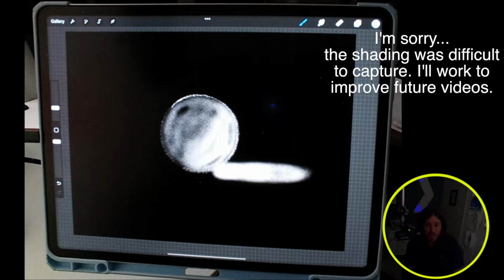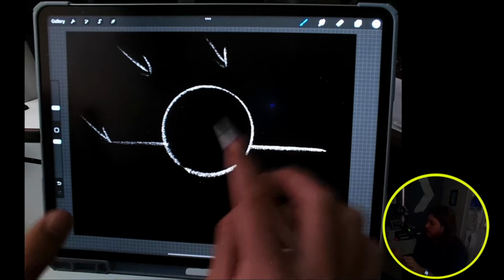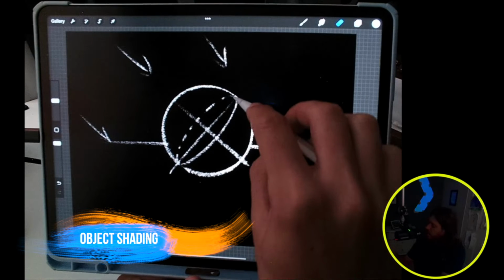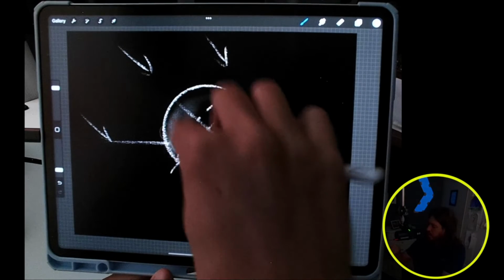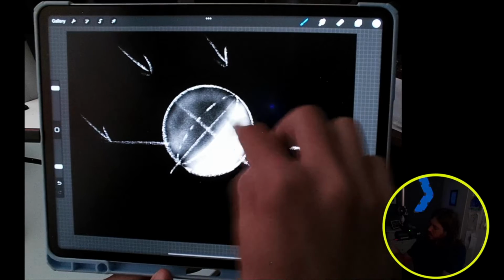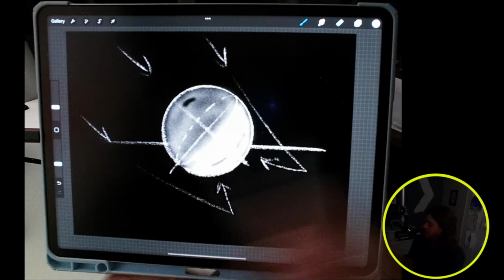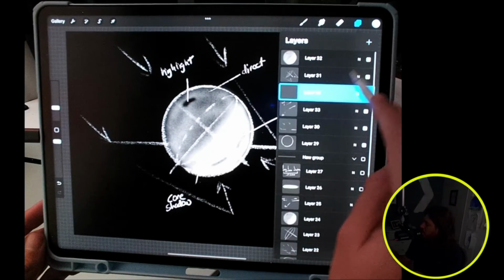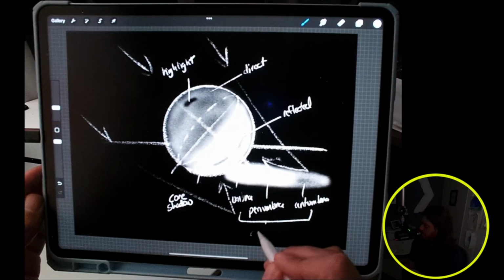How to Shade a Sphere - in ProCreate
00:00 Intro
00:32 Construction
02:07 Object Shading
05:40 Cast Shadow